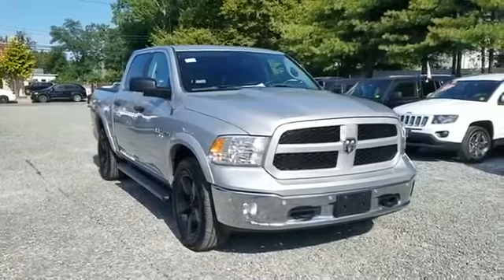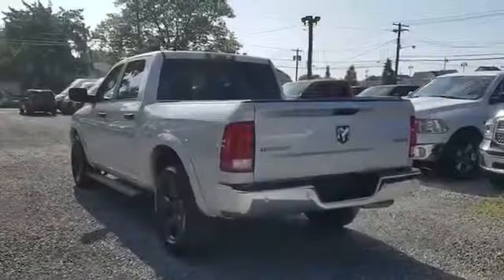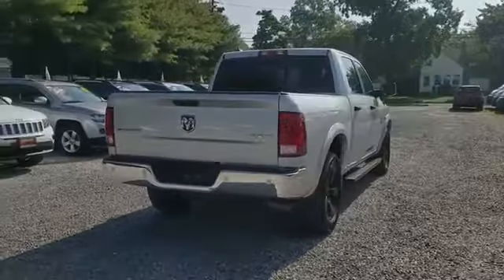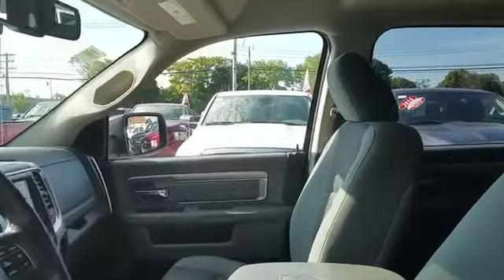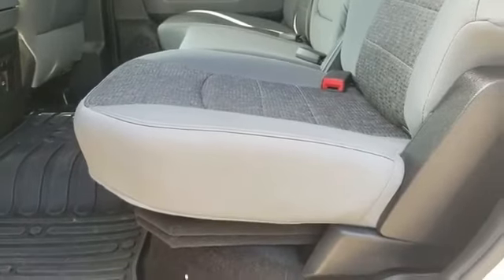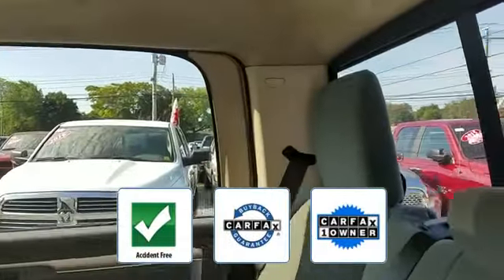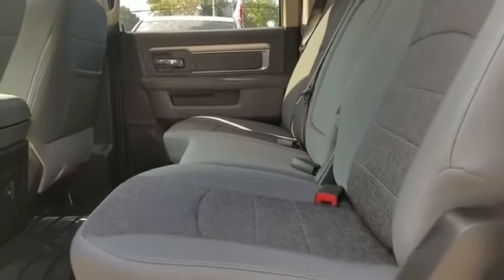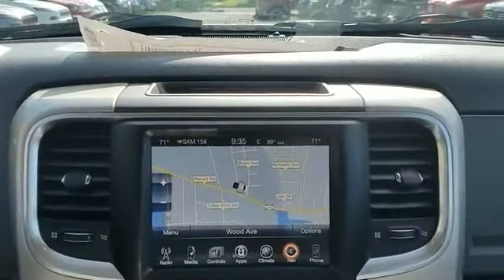2015 Ram 1500 Outdoorsman Lindenhurst, Massapequa, Babylon, Bayshore, Merrick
2015 Ram 1500 Outdoorsman Lindenhurst, Massapequa, Babylon, Bayshore, Merrick